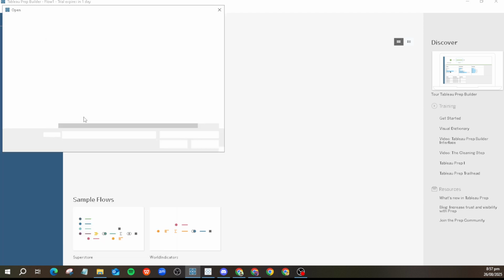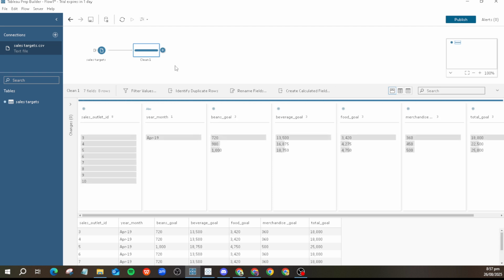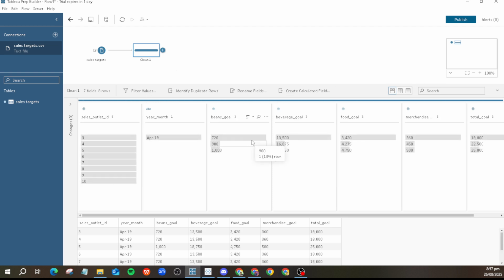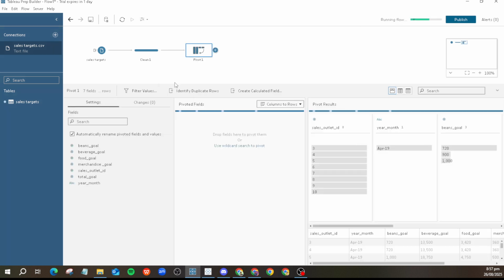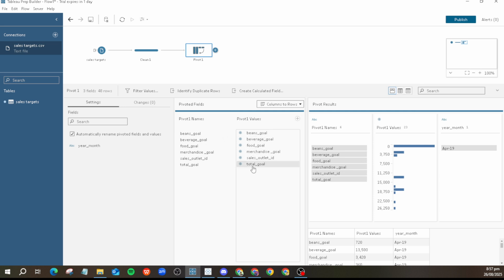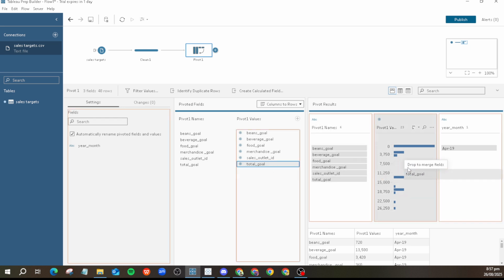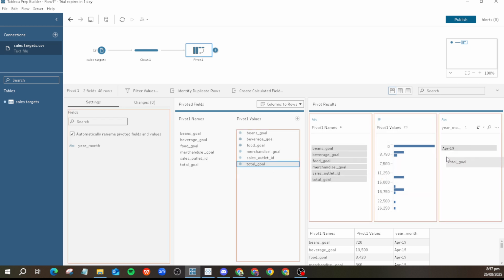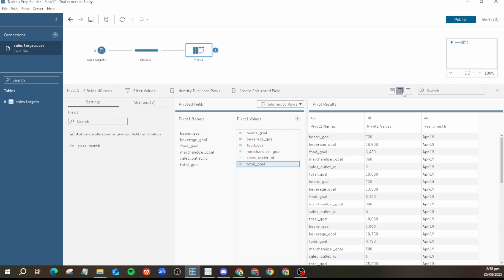How To Pivot From Rows To Columns In Tableau [2025 Guide]